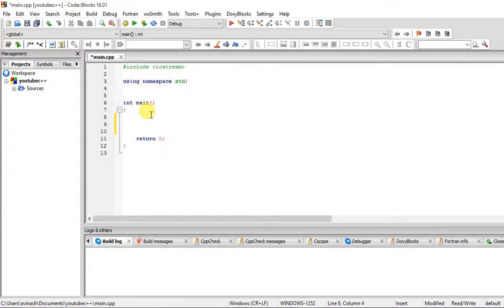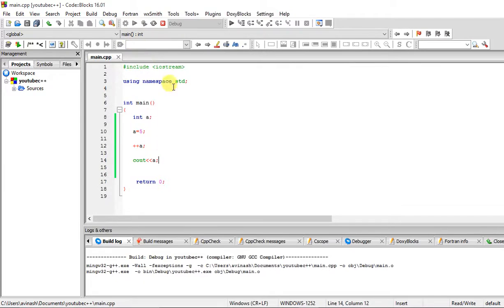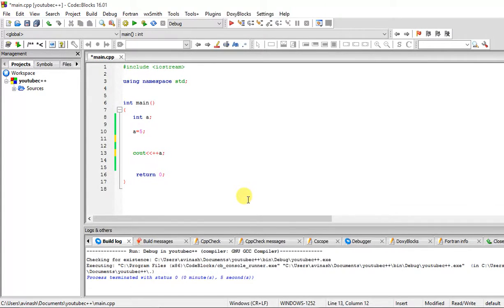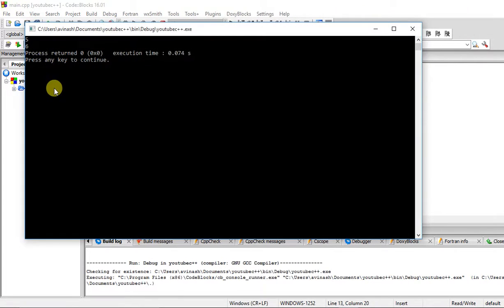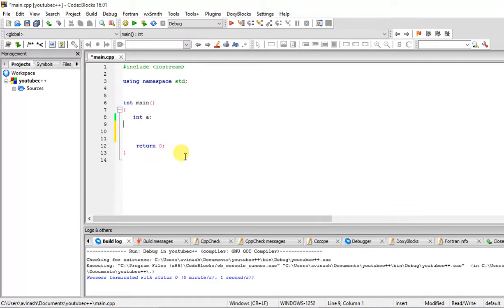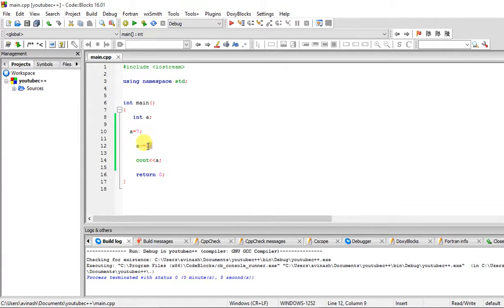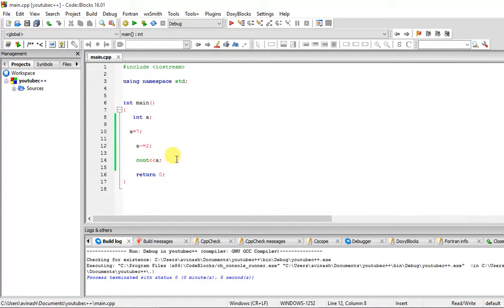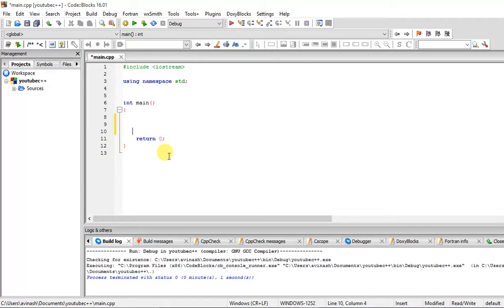Tutorial 11 : Increment/Decrement Operator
Welcome guys to the new tutorial series on C++ , which is very easily understandable language and we will go through this together.

This tutorial is about incerement and decrement operators in C++, and also there are two ways of implementing that i.e pre/post .
. We will also use short hand/ assignment operators in programming language many times,

Comment for the Queries related to the video, for the suggestions or any requests.